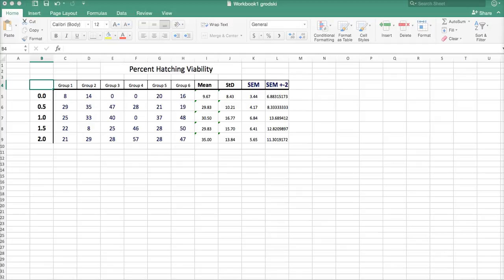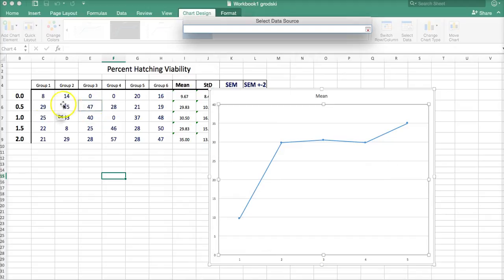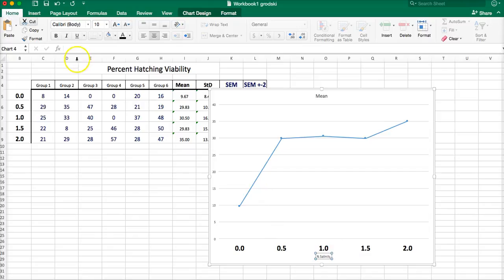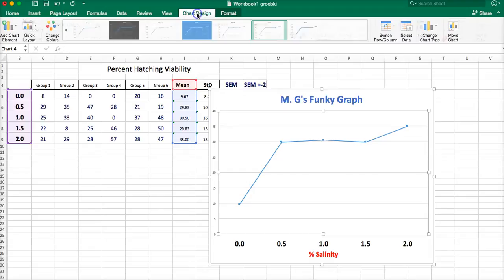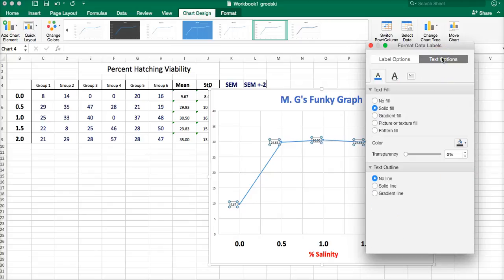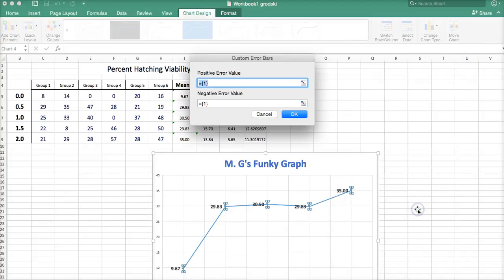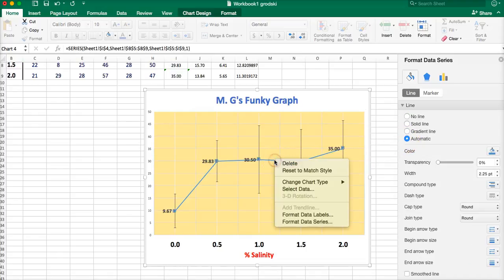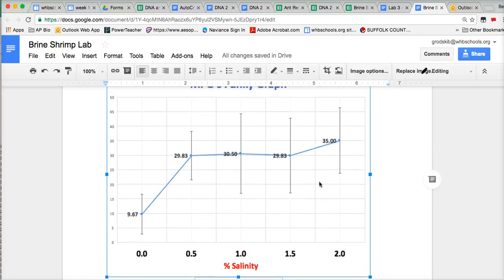AP Biology - How to make a graph and error bars in Excel for Mac 16